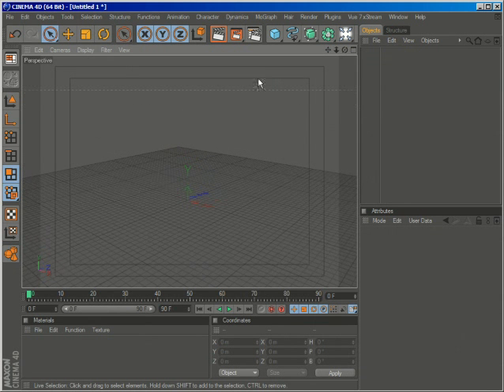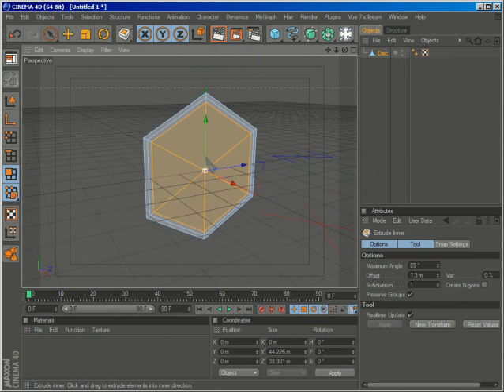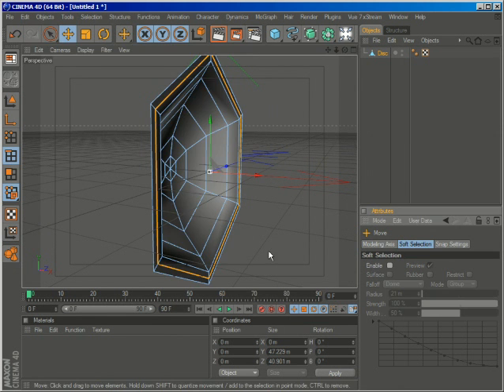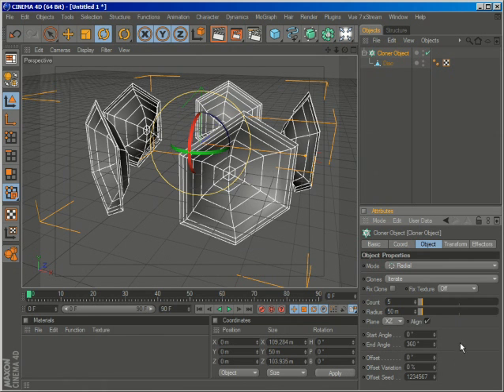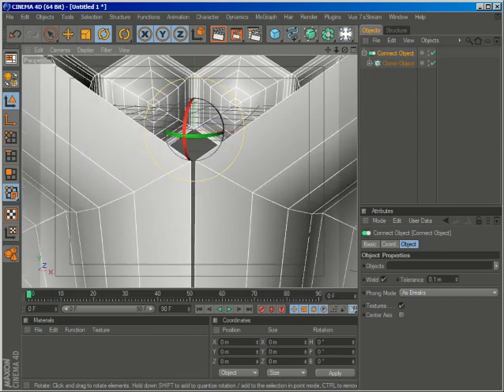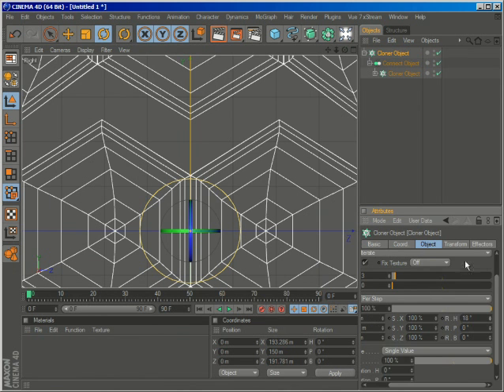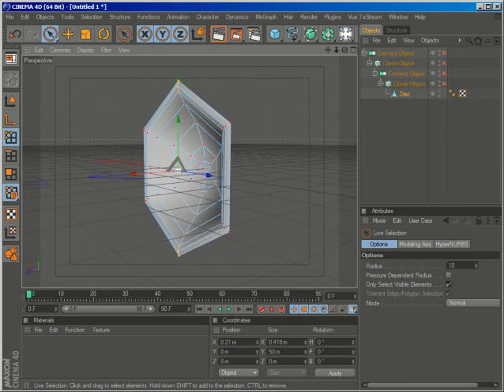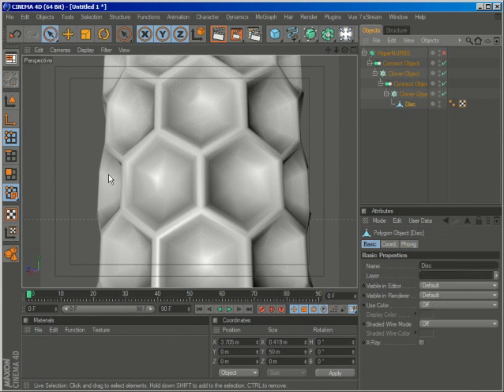Hexagonal Decoration: C4D Tutorial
This is just a fragment of the 24 minute long tutorial, watch it complete